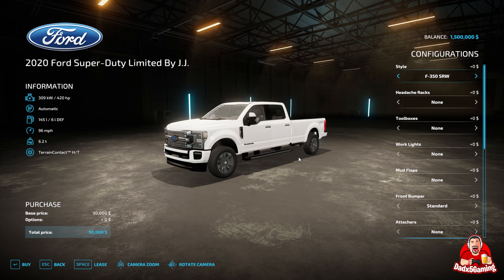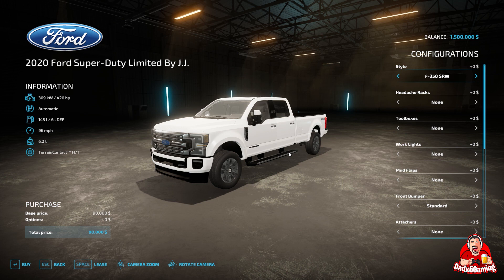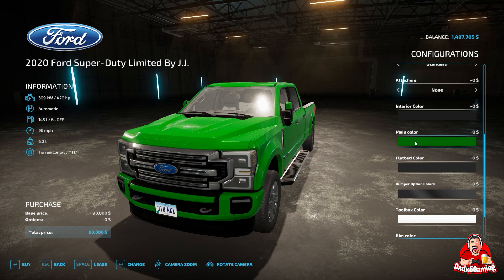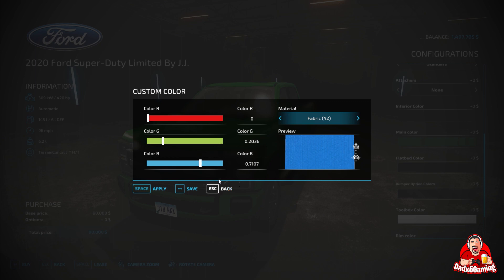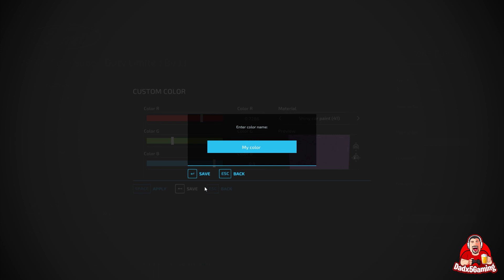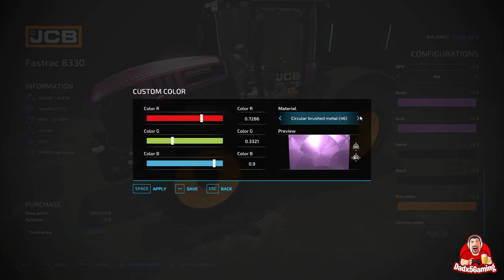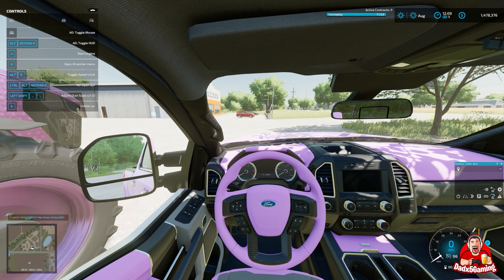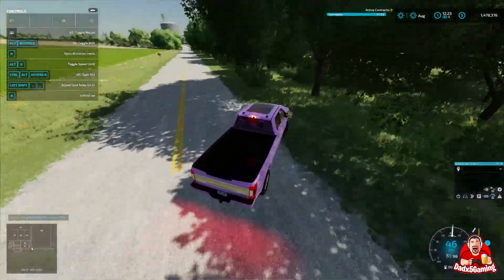Mod Review - Color Configurator by Rockstar - Farming Simulator 22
In this video, I'll be showing off Color Configurator released for PC ONLY on FS22 Modhub by Rockstar.

With this mod, you can personalize the color of your equipment with a simple to use interface.  You can set any color or material you like to any vehicle that already allows you to change the color of the equipment.

Join the Northwest MODS & EDITS Facebook group to get access to the amazing Ford truck used in this mod review